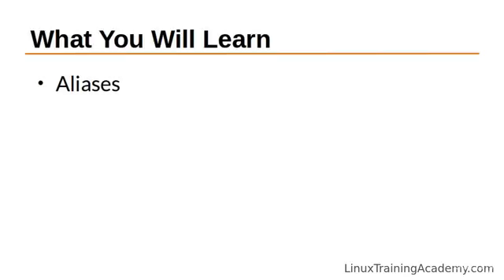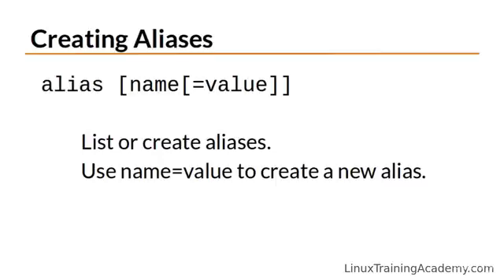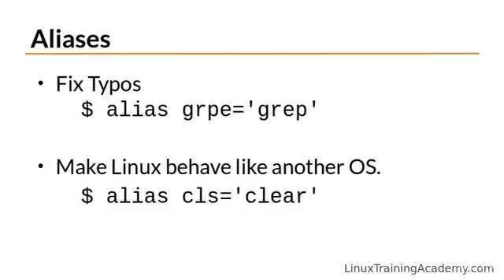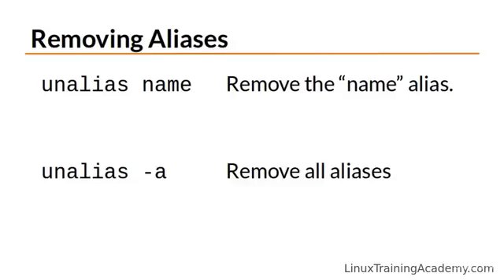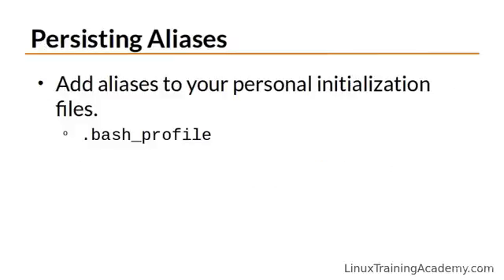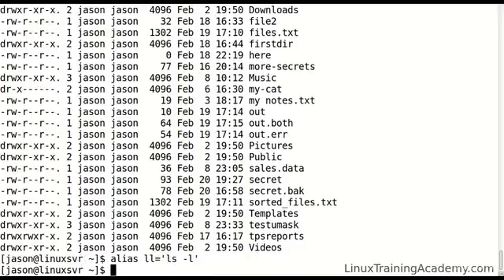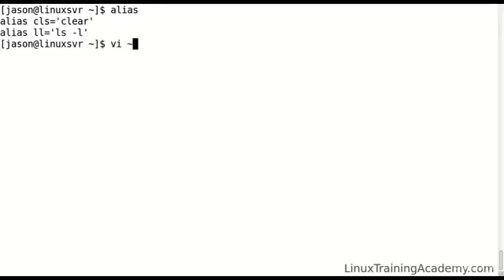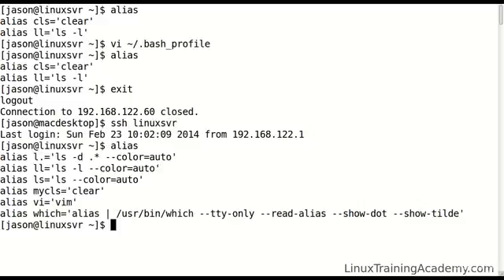29 Shell Aliases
In this lesson you will learn how to list, create, delete, and persist shell aliases.